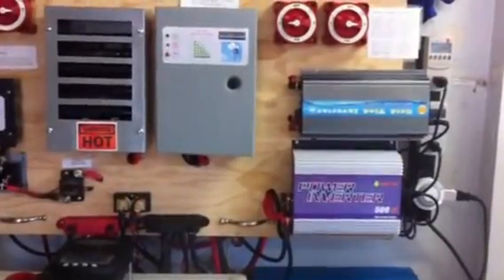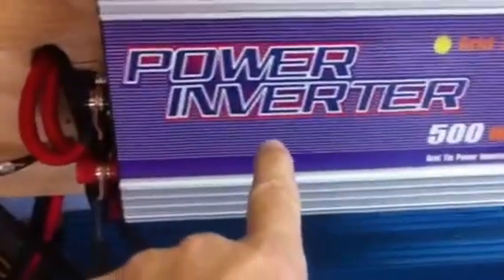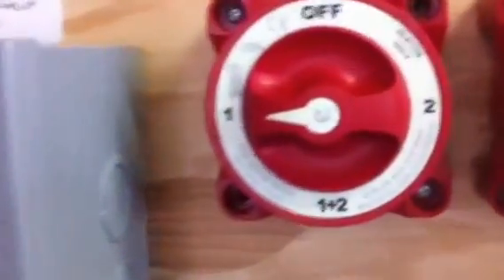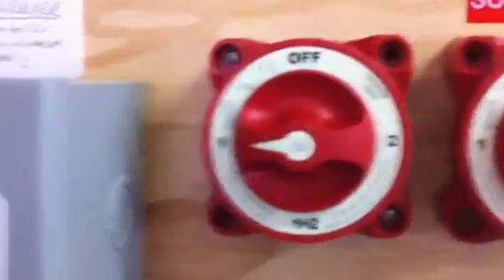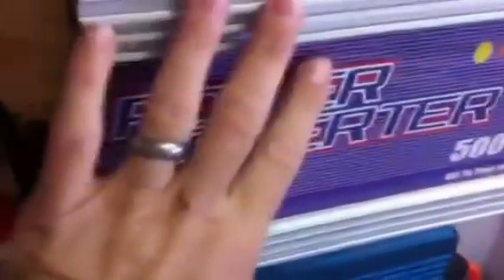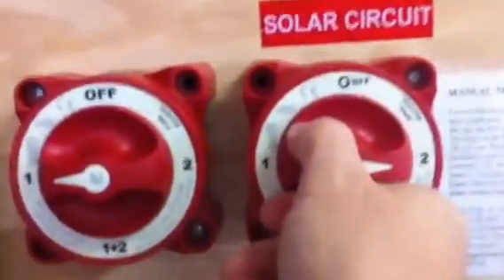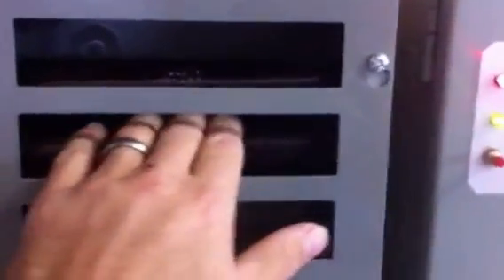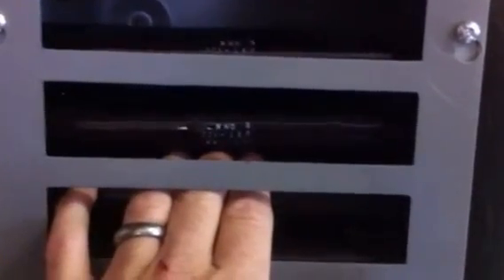Testing Wind Relay from Battery to GTI to Dummy load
Real time testing of my wind going to Battery and then Relay to GTI with additional simulation if the GTI failed as initial divert to secondary diversion load (dummy load/bank resistors). Testing Wind Relay from Battery to GTI to Dummy load